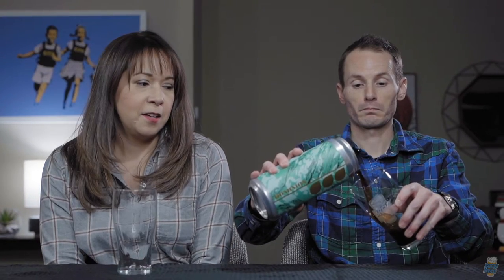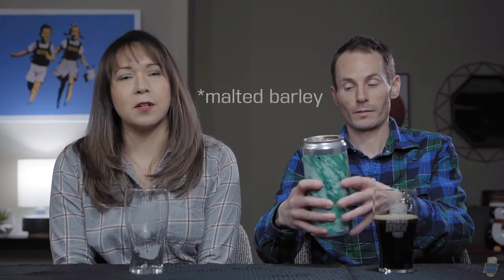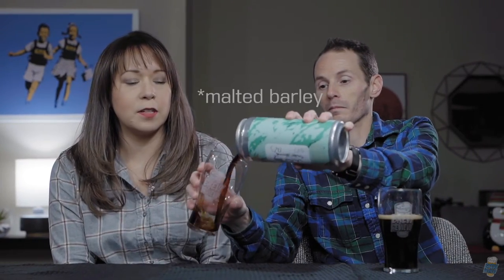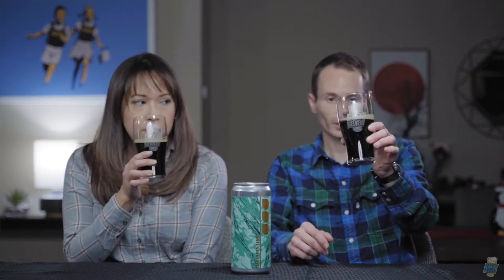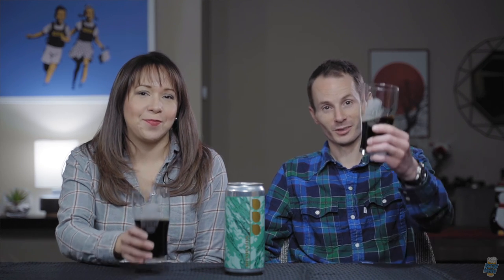Wheatland Springs Brewery - "Mister Harwood" Porter Craft Beer Review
Today on our YouTube craft beer review, we try the Wheatland Springs 'Mister Harwood' Porter. We love a good porter so we'll see if this one stacks up and helps warm our winter bones.

We also have an Instagram @brewreviewyoutube